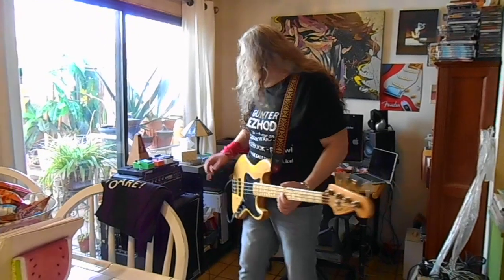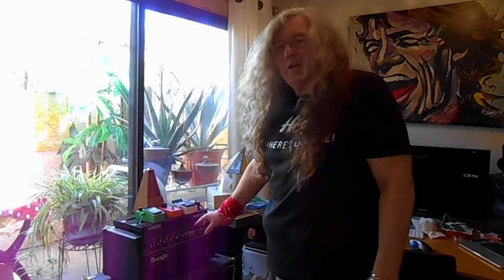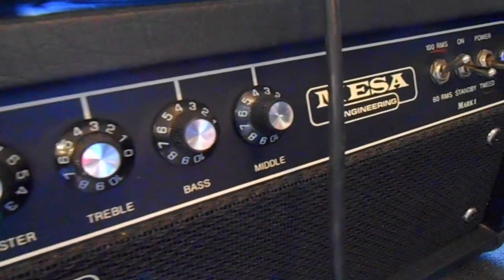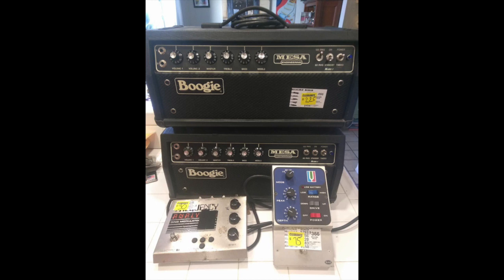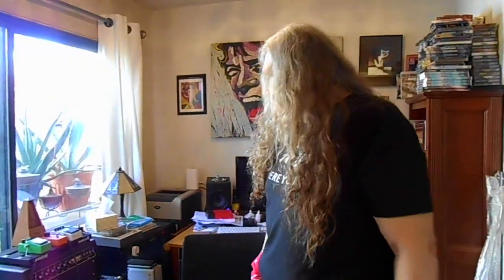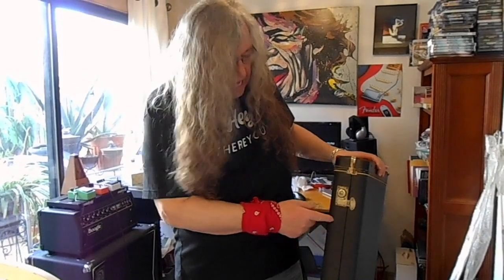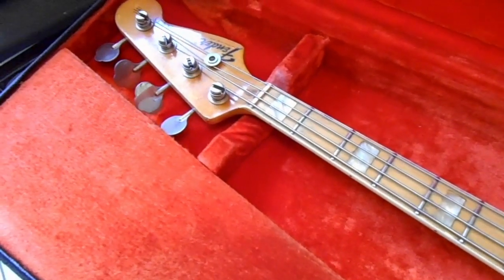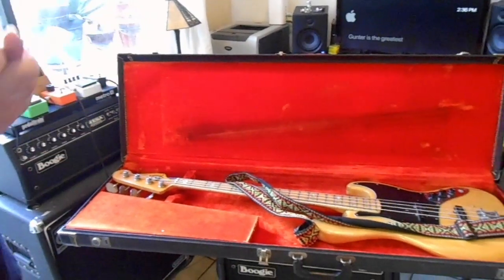PAWNSHOP / STORAGE LOCKER SCORES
Gunter Nezhoda from Storagewars shows pawnshop and abandoned storage locker scores. T-Shirt give away